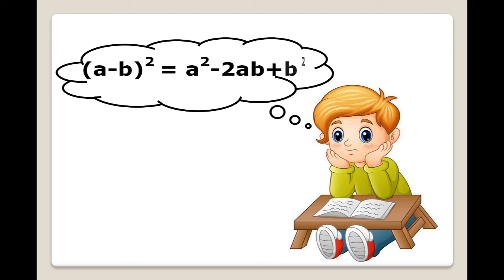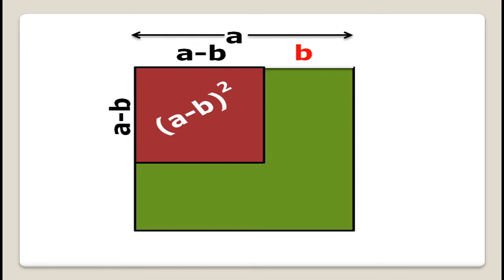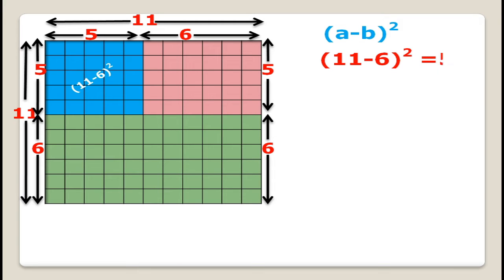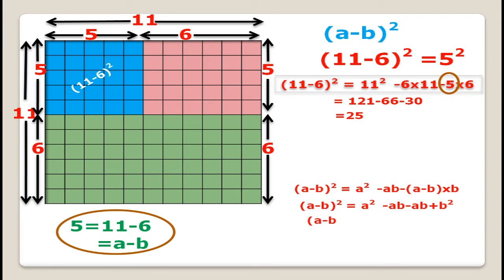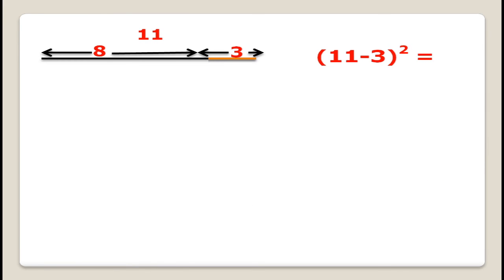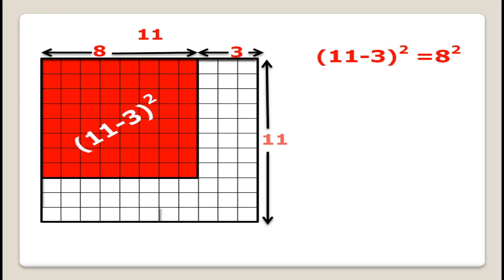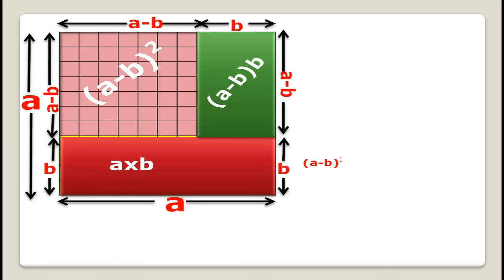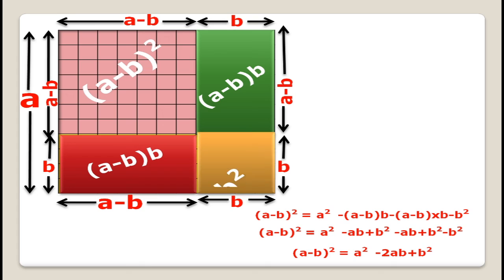SQUARE OF BINOMIAL | PART 2 | SQUARE OF a-b | A Potpourri Of Numbers Algebra And Geometry